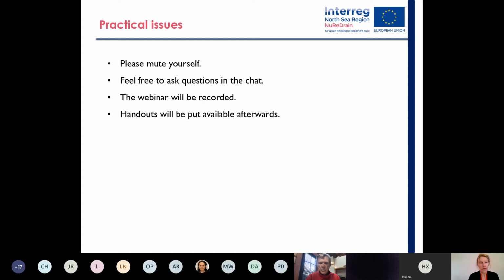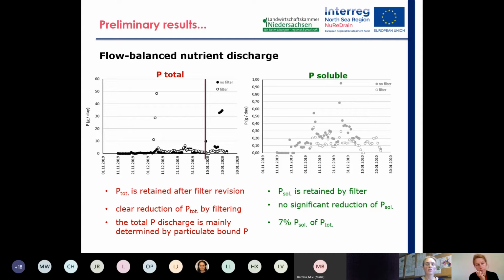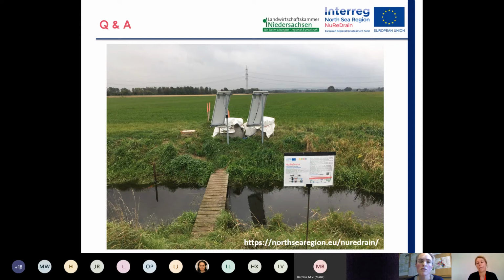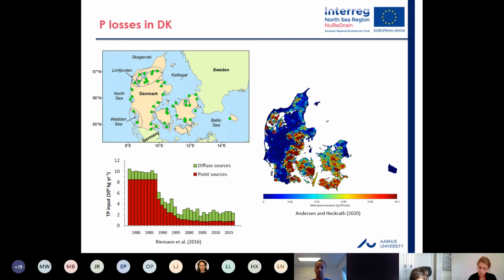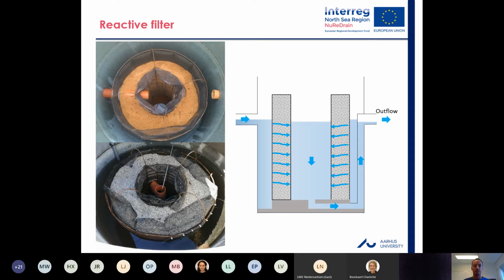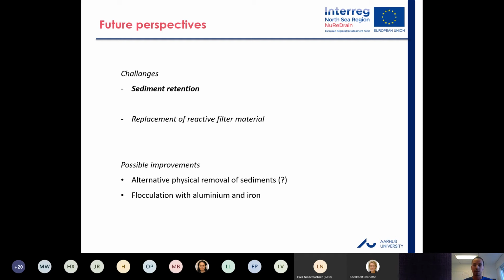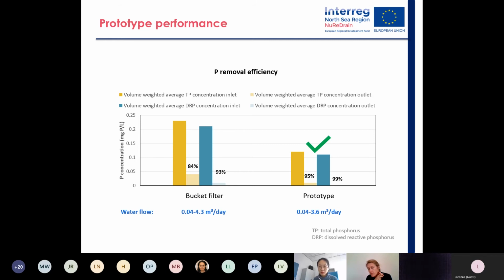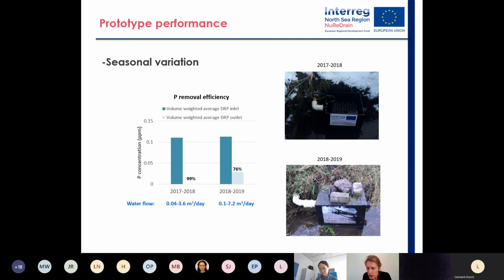NuReDrain webinar Phosphorus filtering for drainage water